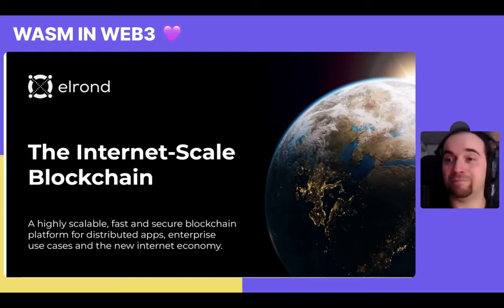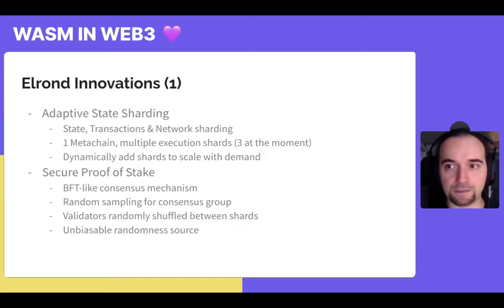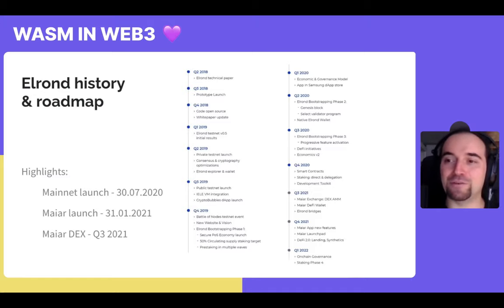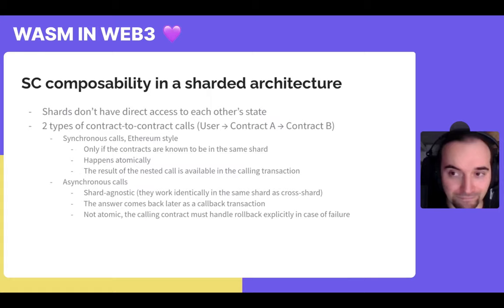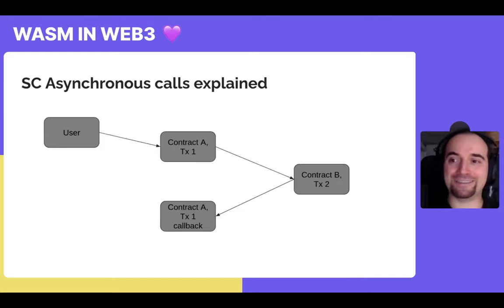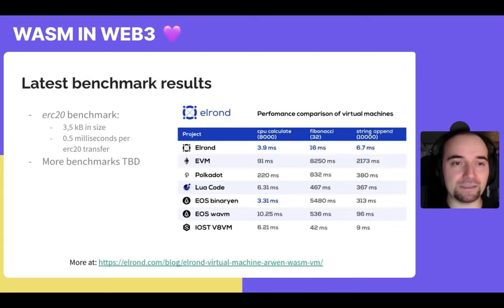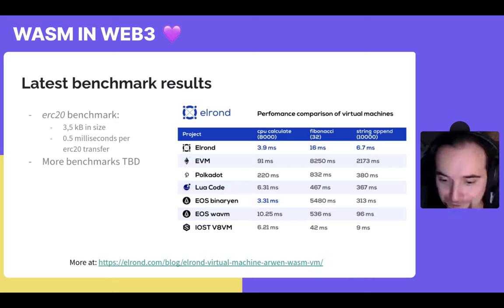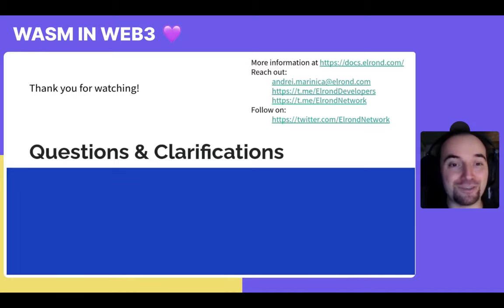Wasm in Web3 Workshop - Andrei Marinica - Introducing WebAssembly execution into Elrond blockchain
Elrond is the internet-scale blockchain, designed from scratch to bring a 1000-fold cumulative improvement in throughput and execution speed.